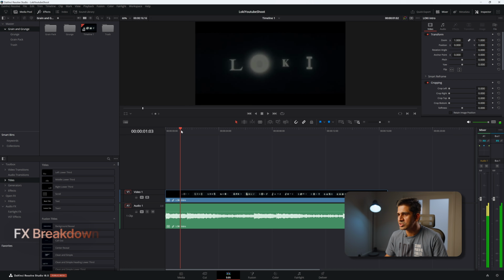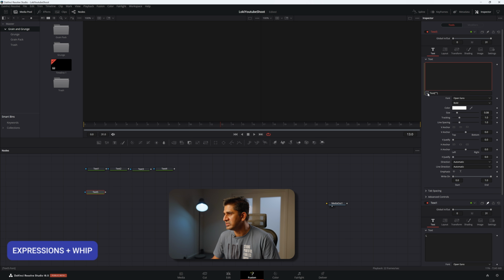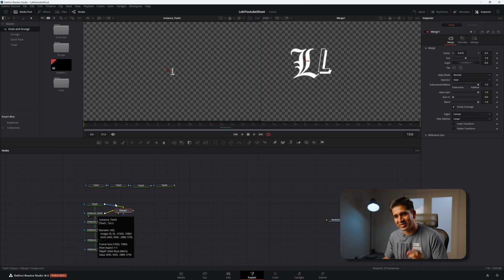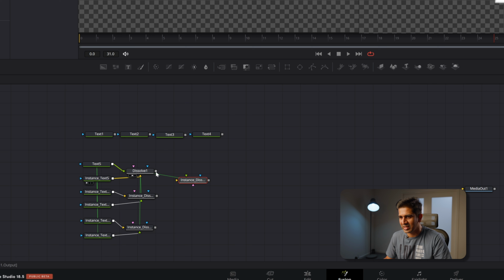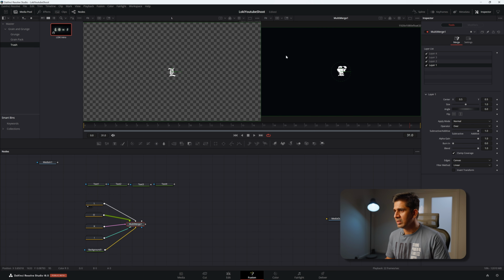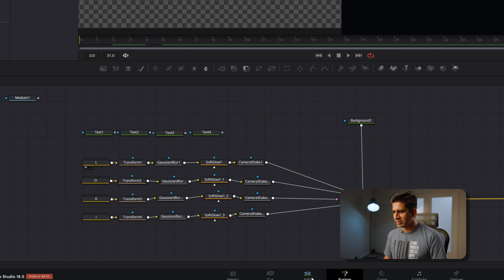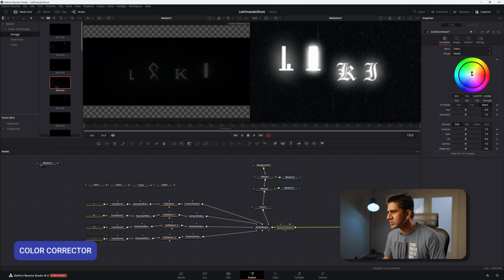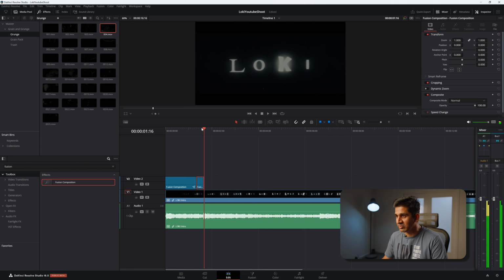Learn EXPRESSIONS in Resolve by Recreating LOKI!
👌🏻 I have used the mTutorial pack from MotionVFX for the graphics in this video

🎥 Gear I Use:
Camera- Sony FX3
All Purpose Lens - Sigma 24/70 F2.8
My Favourite Portrait Lens - Sigma 85mm f1.4
My Go To Light - Aputure Amaron 200D
Lav Mic Kit - Tascam DR-10L

This is an in-depth animation tutorial on how to achieve the opening sequence from Marvel studio's show - Loki. The method is all procedural, watch till the very end to find out how to create this look all in Davinci Resolve.

I firmly believe that the best way to learn Fusion is by recreating reasonably complex projects. And this is the second video in that series. You can also find the recreation of the Netflix Animation